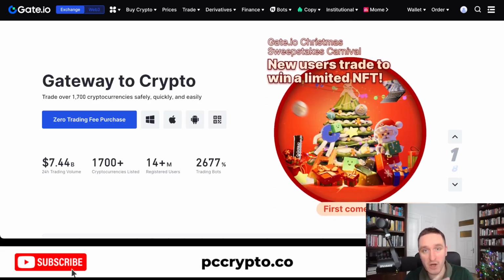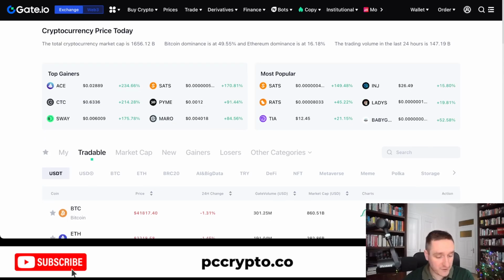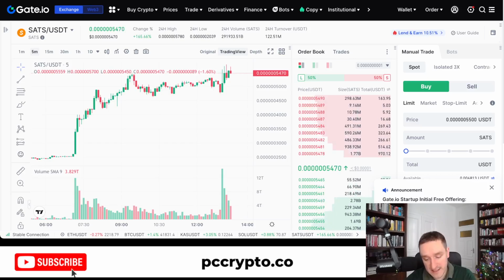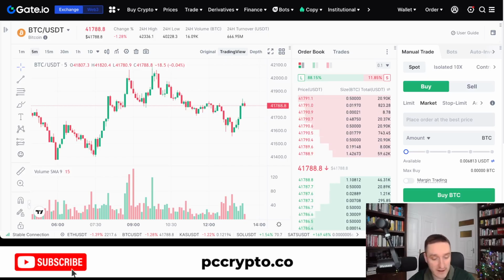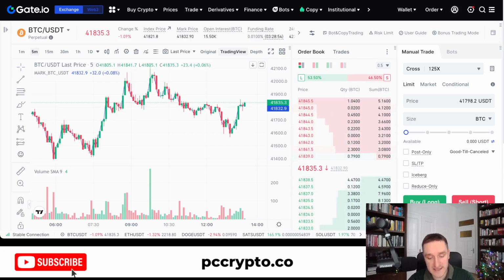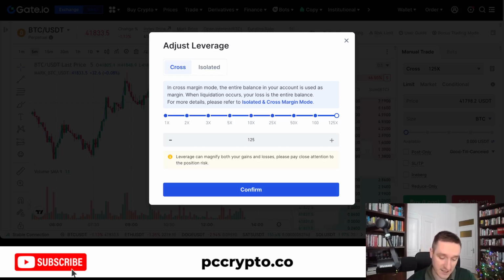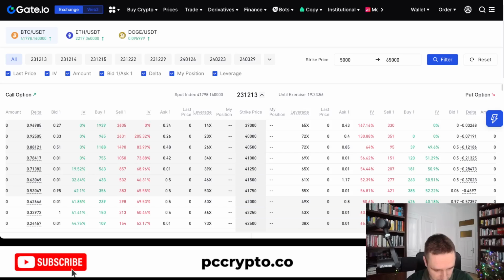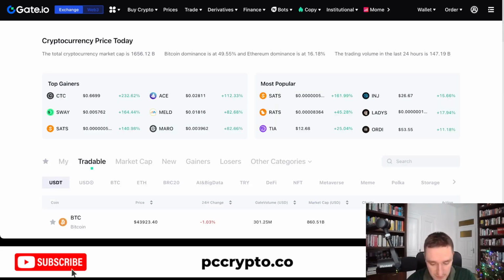Gate.io Ultimate Tutorial to Crypto for 2024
Gate.io is a global cryptocurrency exchange and blockchain platform established in 2013. It has been recognized for its substantial trading volume and a great choice of cryptocurrencies.

The exchange offers a diverse range of services and features that cater to both beginners and experienced traders.

In this video we explain all the key features of Gate.io, showing:
- how to buy your first cryptocurrency with a bank deposit or a card
- what is SPOT in crypto
- what are perpetual future contracts
- what are options in crypto
- what is copy trading and how to set up a simple trading bot.

Nothing here is financial advice, purely educational content.